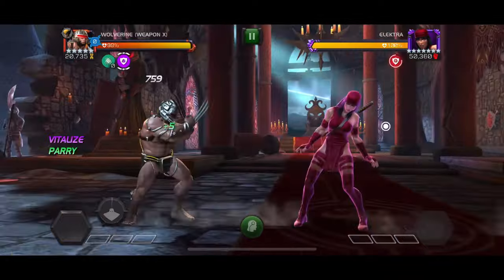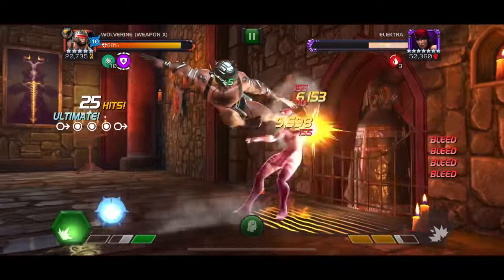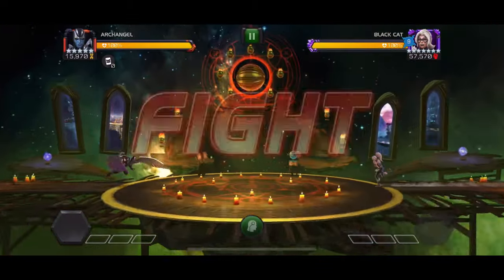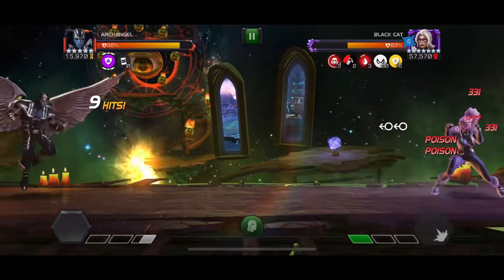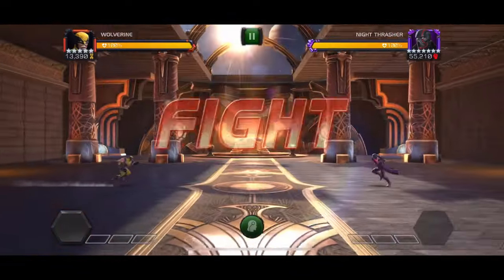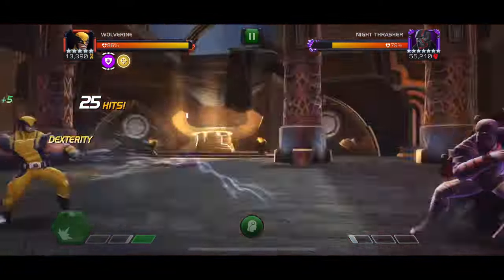MCOC - Side Quest - Ludum Maximus - Week 3 - Part 2 (Path B) - Threat Level 5 Full Run with 5 Stars